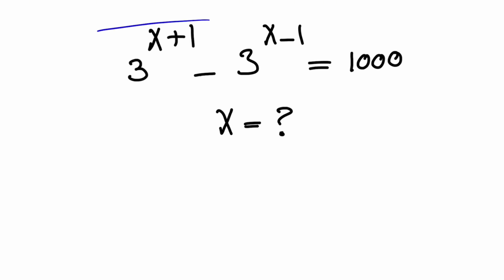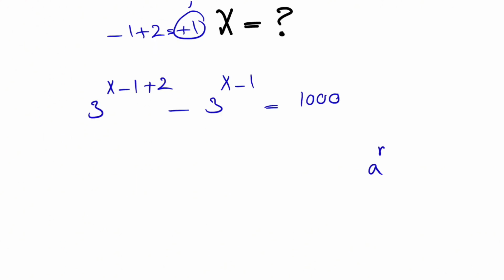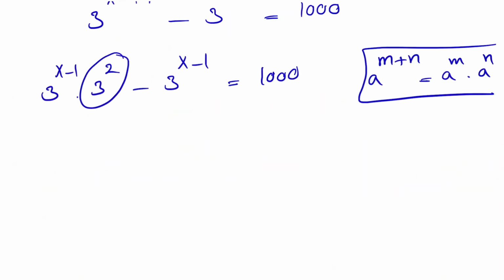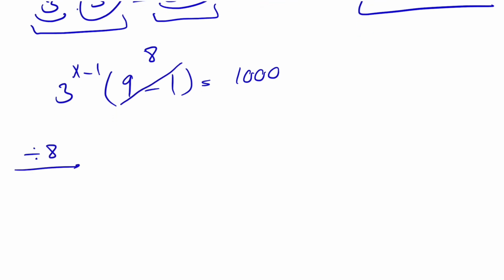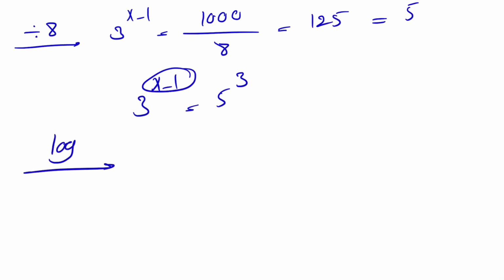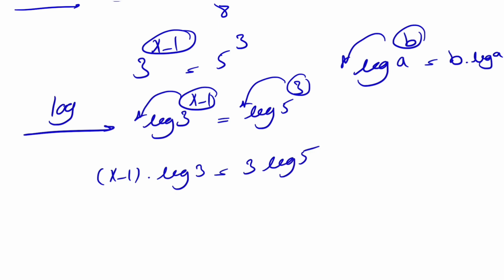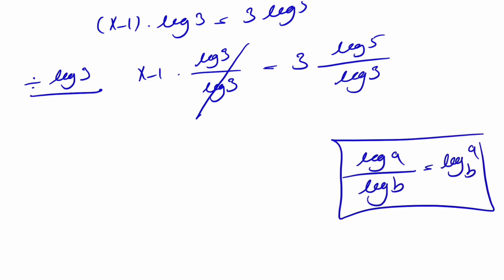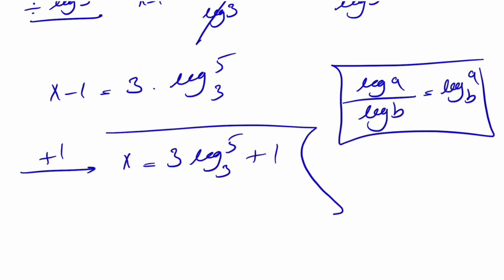Exponential Equation Explained Step by Step | Math Olympiad Problem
This equation,  3^{x+1} - 3^{x-1} = 1000 , is an excellent problem to develop your understanding of exponential equations and algebraic manipulation. It is moderately challenging and suitable for students in Grade 10 to 12 or those preparing for math competitions.

Difficulty Level: Intermediate to Advanced-While the equation involves basic properties of exponents, it requires logical reasoning and substitution techniques to simplify.

Whether you’re studying for exams or just curious about how math applies to real-world engineering, you’ll find step-by-step solutions and explanations to help you master the concepts. Perfect for students in engineering or anyone looking to strengthen their understanding of mechanics.